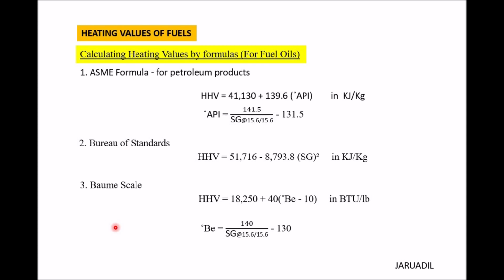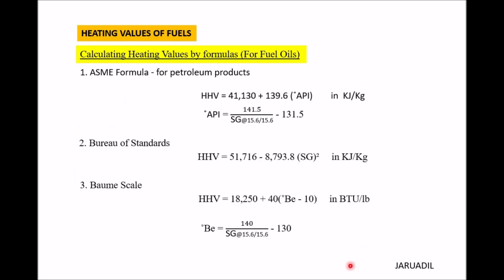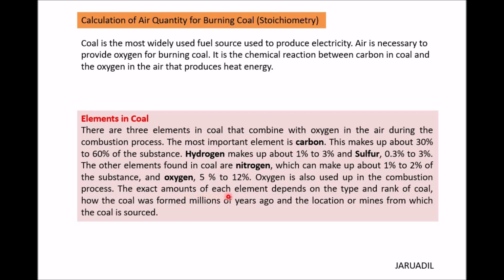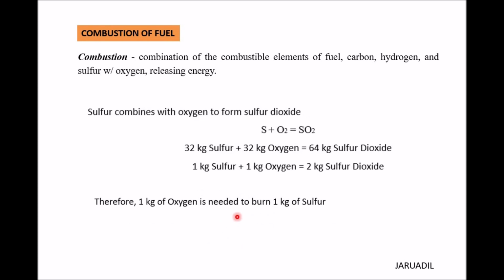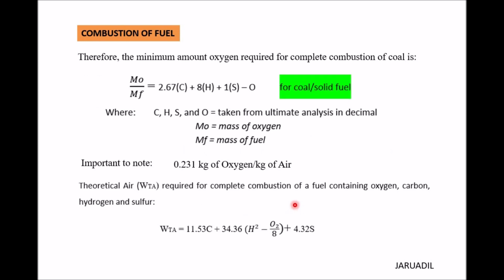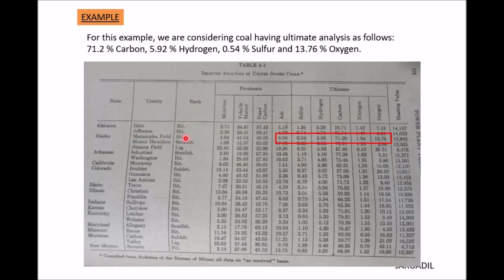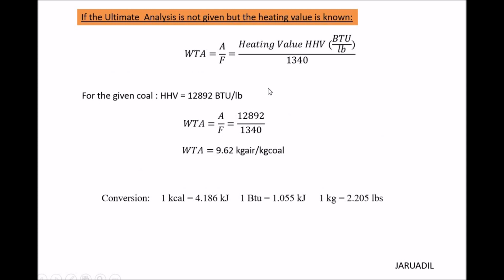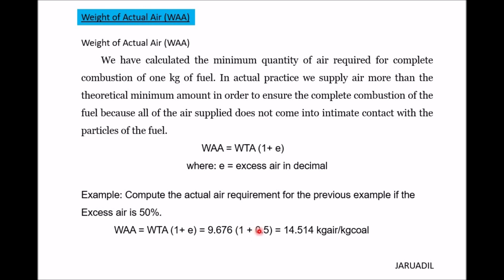Combustion of Solid Fuel